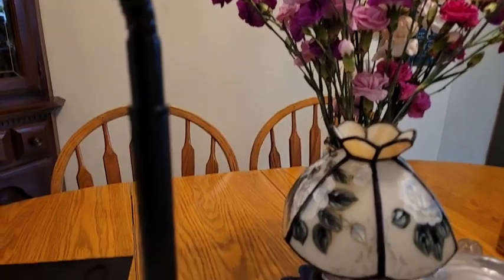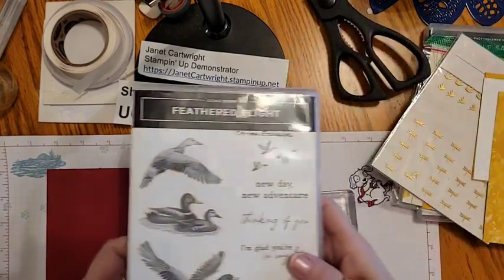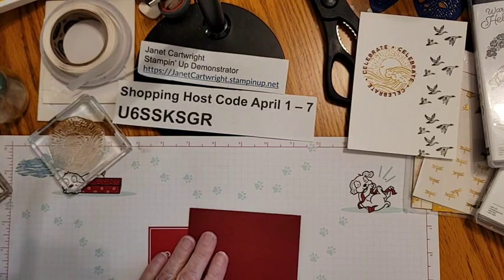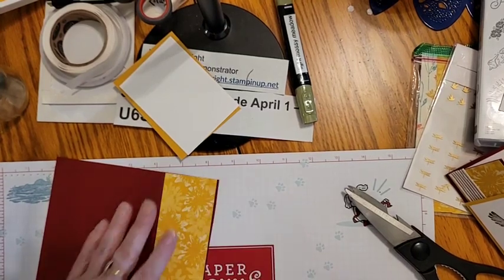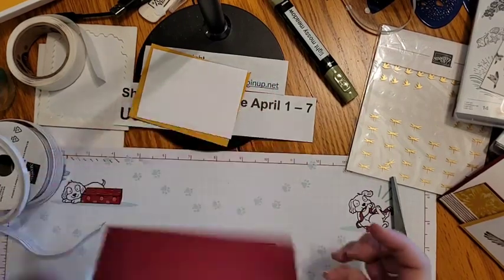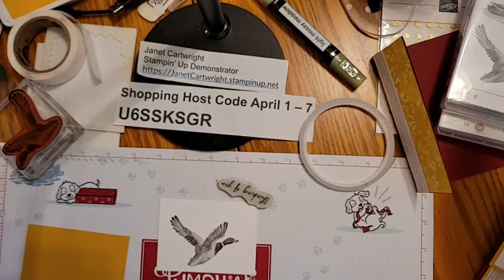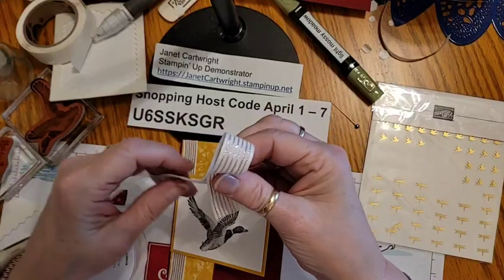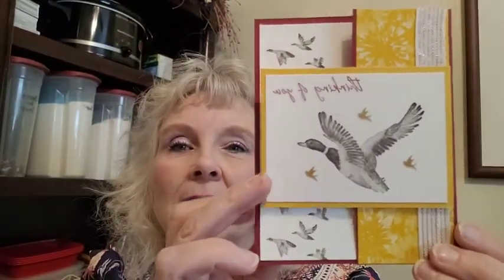Feathered Flight, Day 4